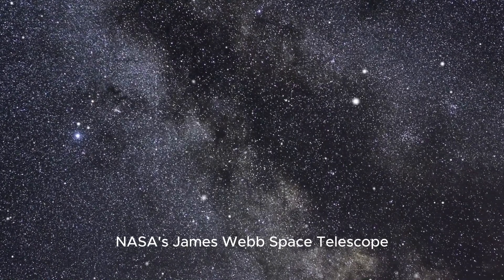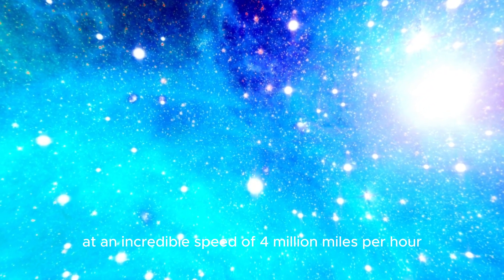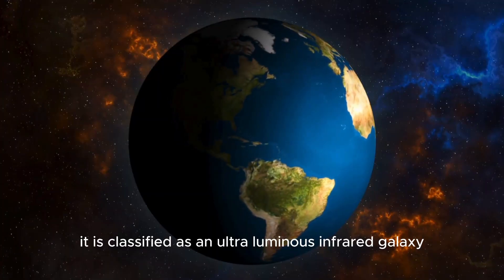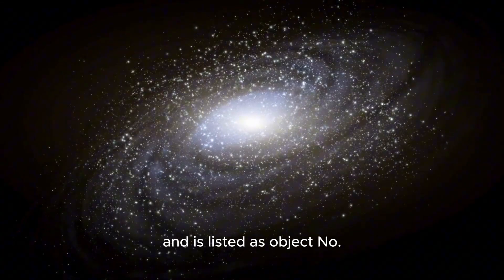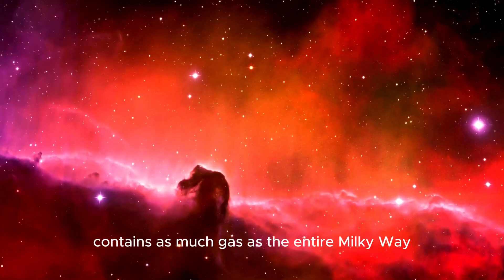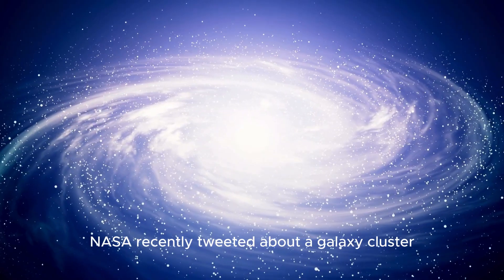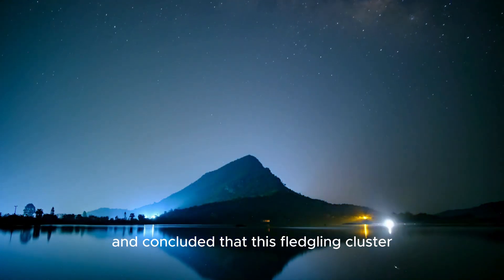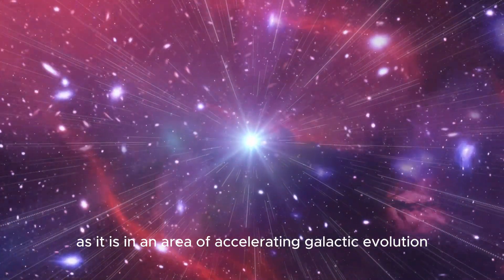James Webb Telescope Announces The First Ever, Real Image Of Massive Structure In Space